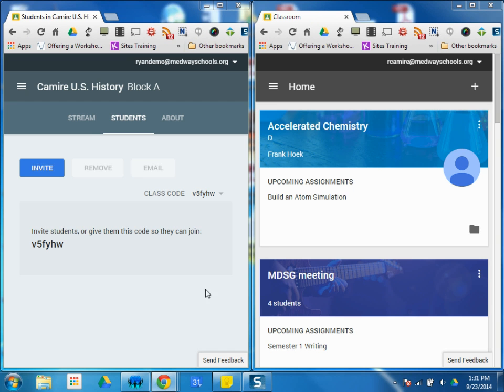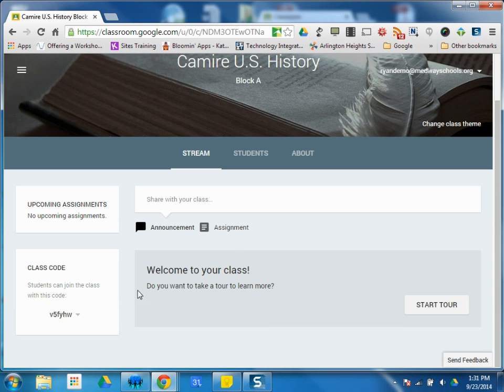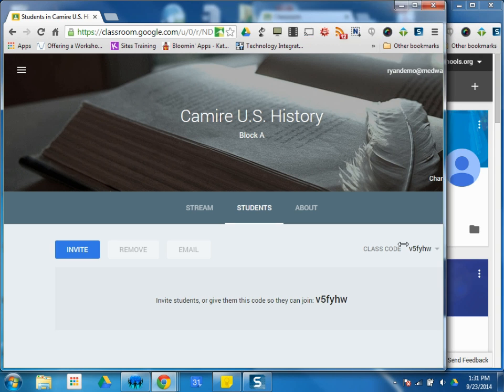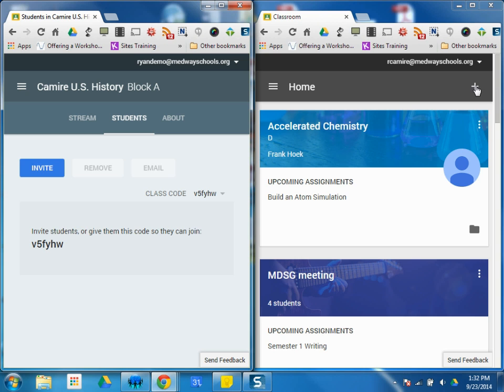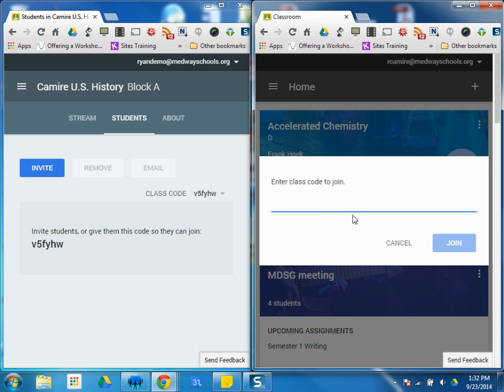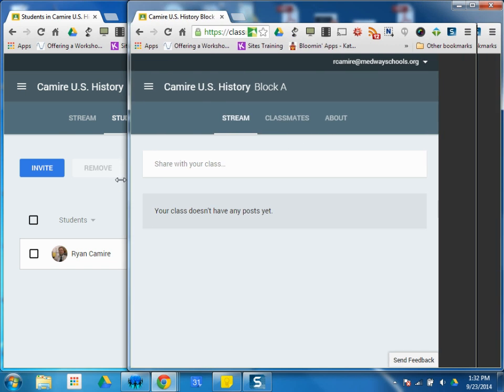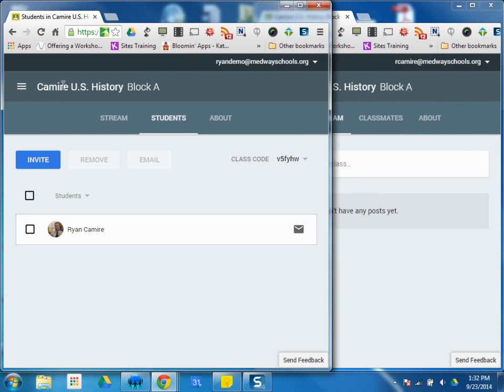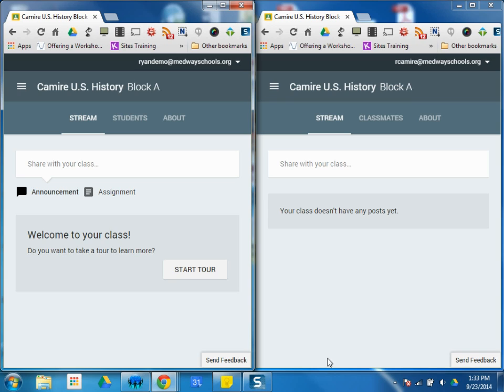Google Classroom Tutorials: #3 Enrolling Students in a Class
This tutorial shows how students can enroll in your Google Classroom.